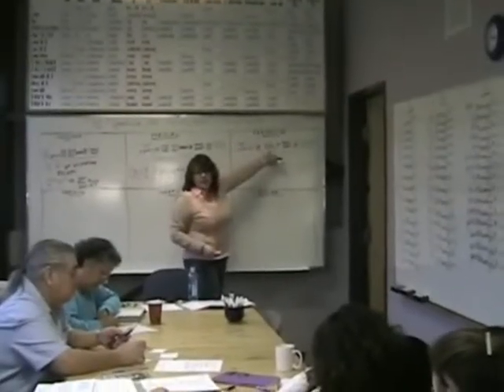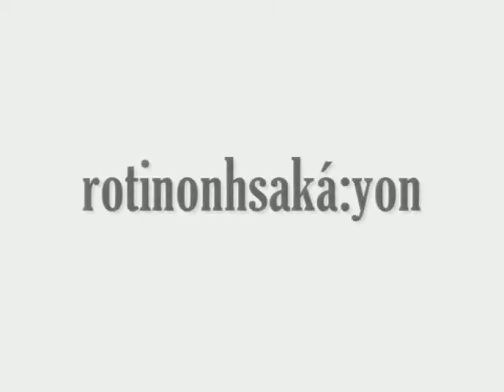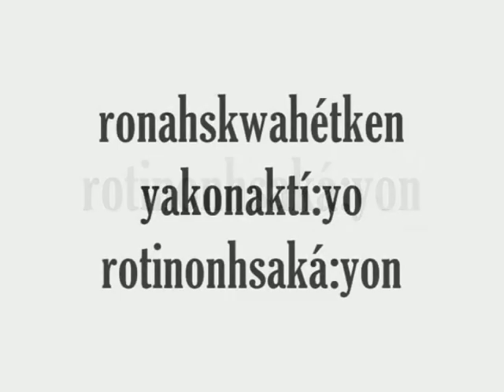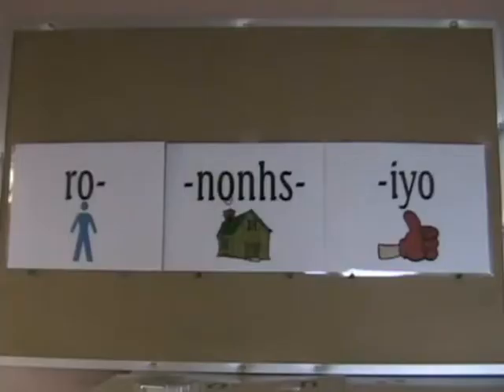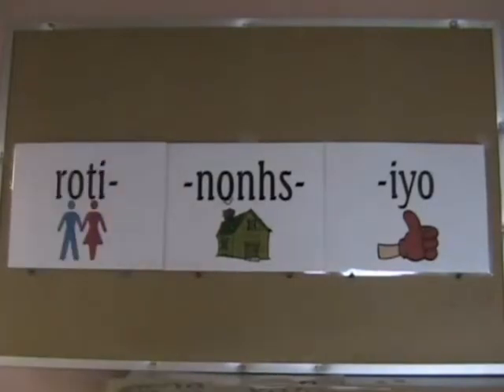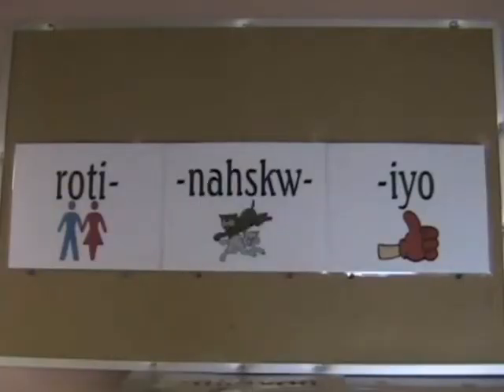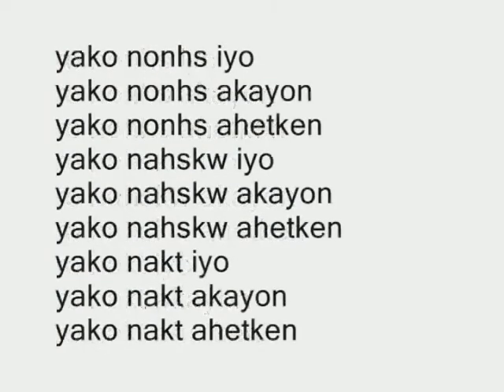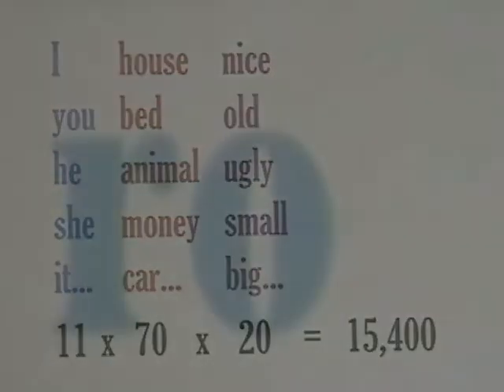How We Do It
How we teach the Mohawk Language at Onkwawenna Kentyohkwa, using the "root word method". Students learn to think in the language rather than memorizing vocabulary.